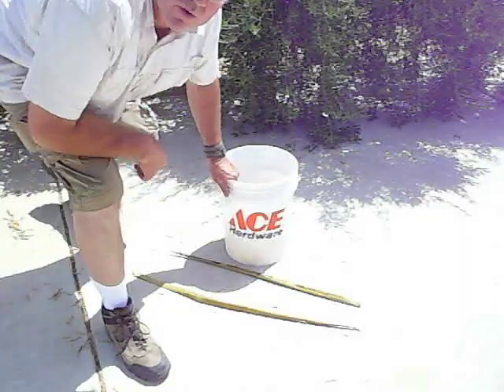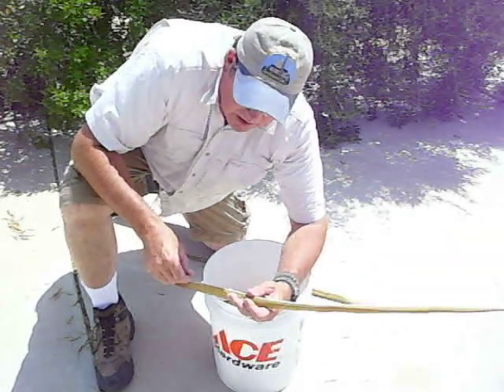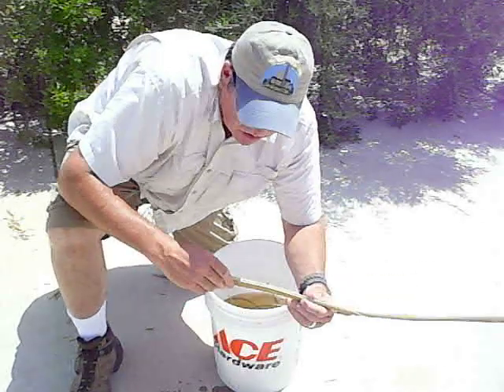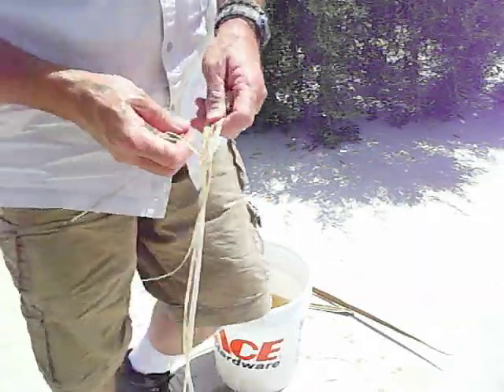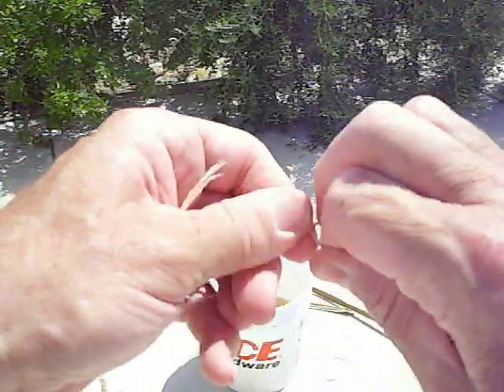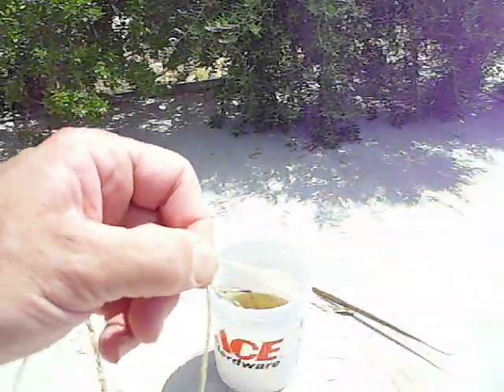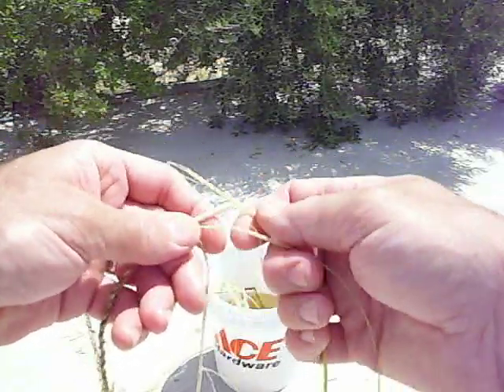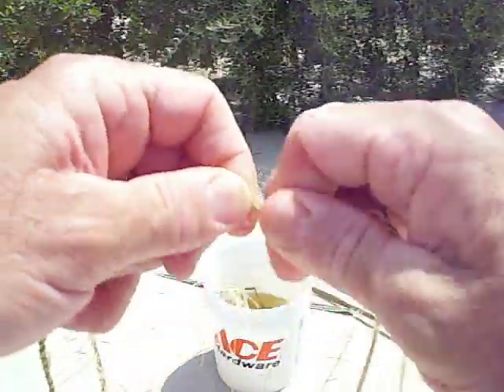Learn how to make twin from a hick The Brigham Tea Co Survival Skills,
Learn how to make twin from a hick The Brigham Tea Co  Survival Skills, outdoor skills, Backpacking, wilderness survival